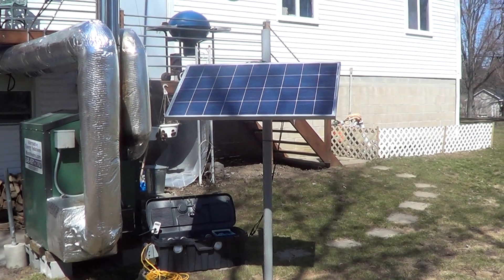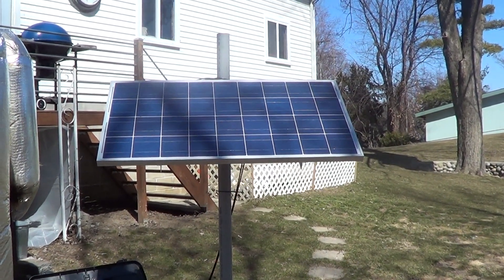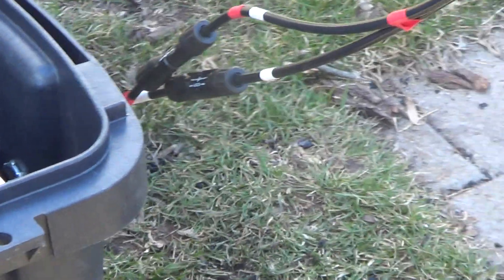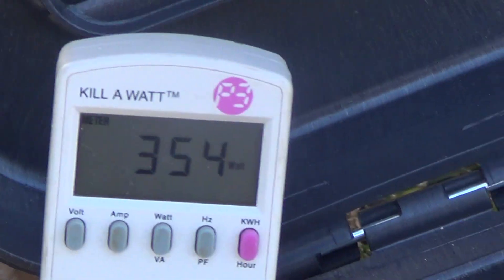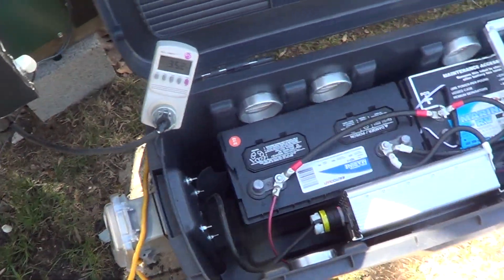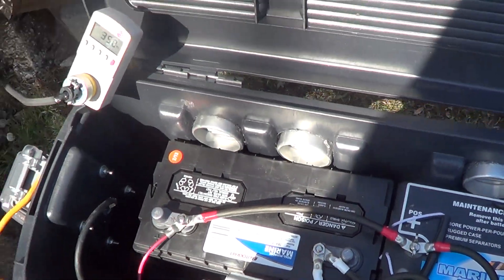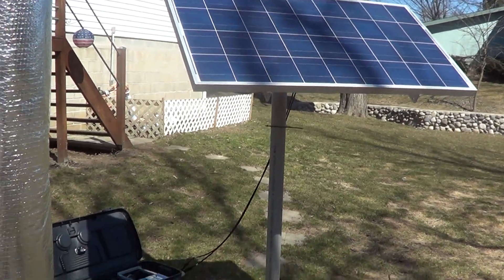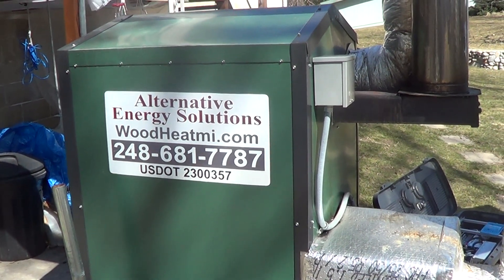Solar Powered Hopsco Airstove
Solar power being used here to power our Hopsco Airstove. We will design and build you one of these back-up and/or off grid solar powered packages. We will custom design a system for your needs. With a back-up system you are never with out heat in a power loss, and with our system you have no noise from a gas powered generator to keep you awake at night.. Contact us today for more info and pricing. These units will work for many different applications.